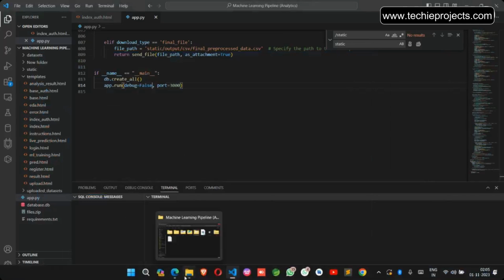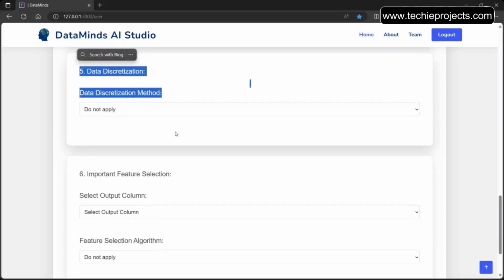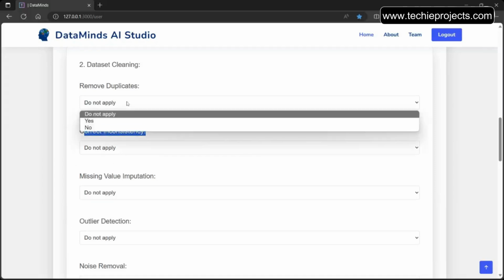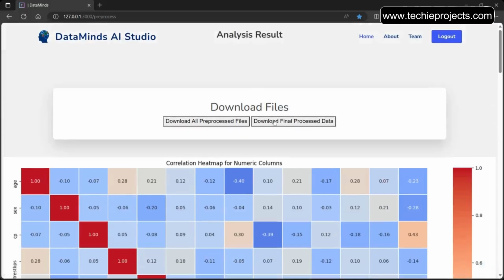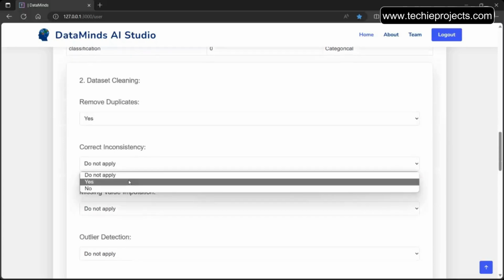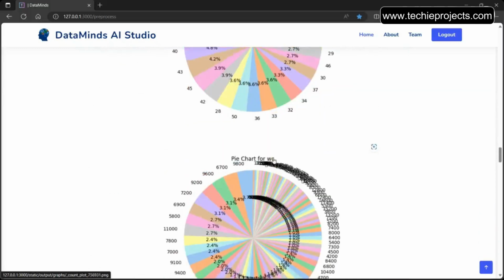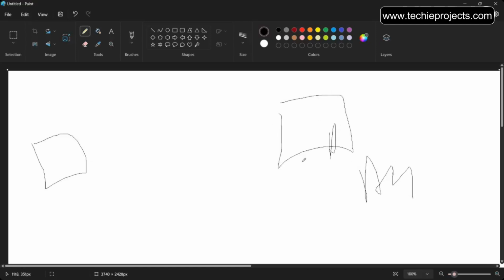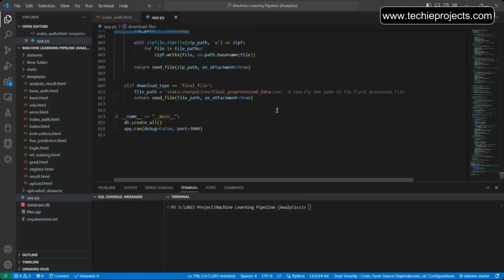Building a Machine Learning Pipeline Architecture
Machine Learning Pipeline Architecture

Software Requirements :-
• Coding Language : Python
• Implementation: Web Framework.
• Operating system : Windows 10 / 11.
• Graphical User Interface : HTML, CSS, Django

Hardware Requirement :-
• Input Devices : Keyboard, Mouse.
• System : Pentium i3 Processor.
• Hard Disk : 500 GB.
• Ram : 4 GB.